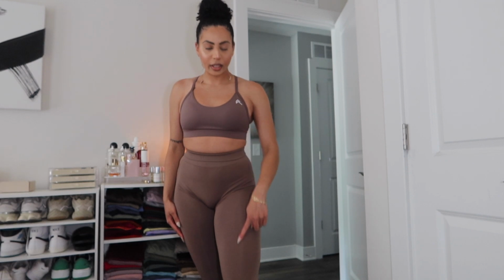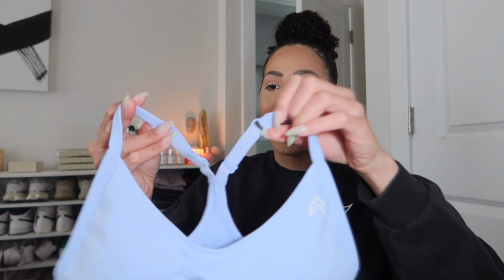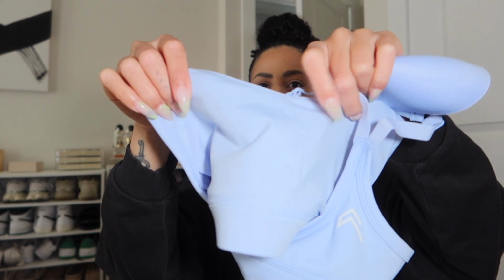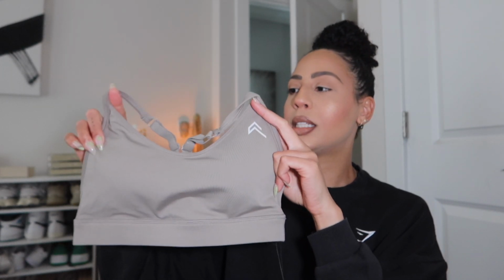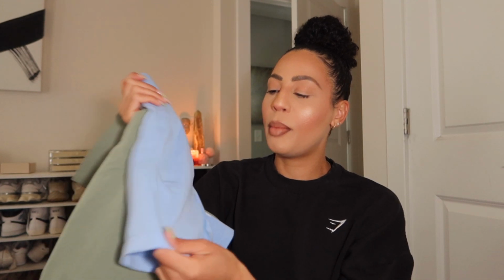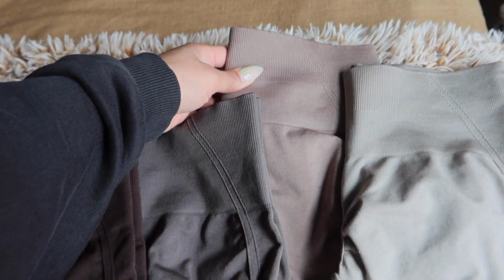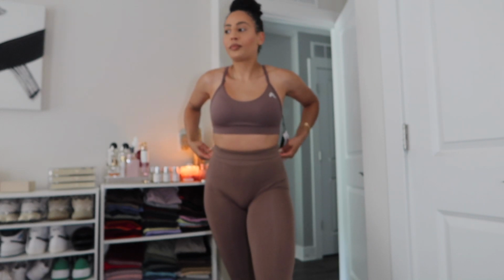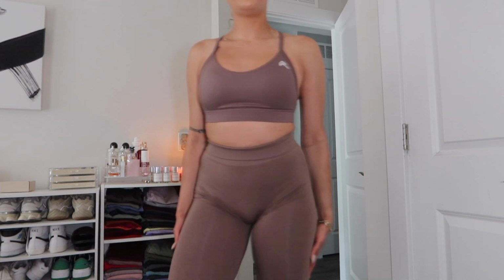NEW ONER ACTIVE EFFORTLESS COLLECTION IS SHEER + NEW MATERIAL + NEW FIT? ♡ UNSPONSORED TRY ON REVIEW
Hey babes! Today I am doing an unsponsored honest review on the new Oner Active Effortless collection ♡ $10 off Oner Active